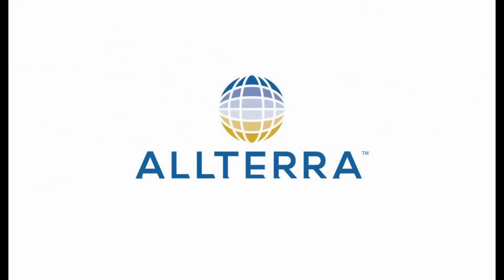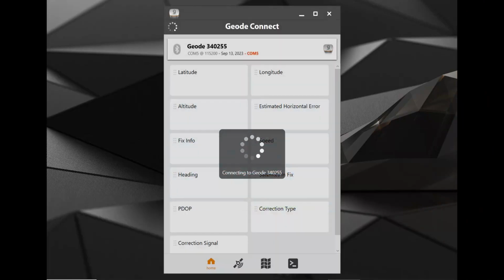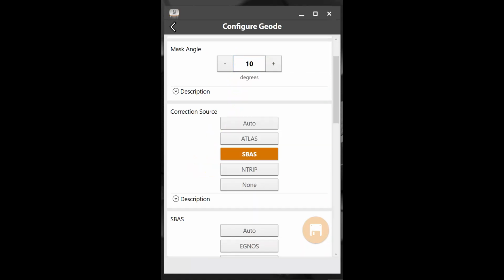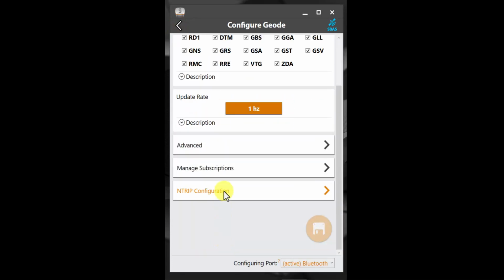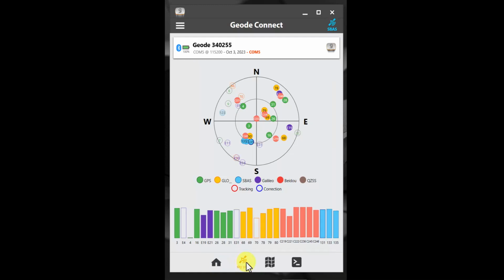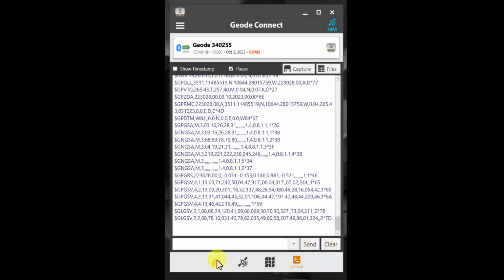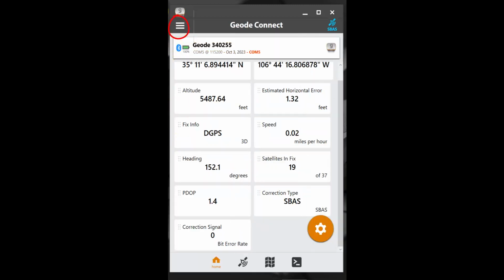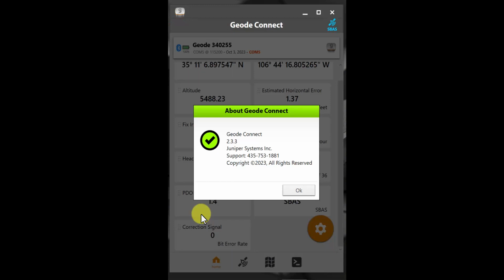Juniper Systems’ Geode Connect 2.3.3 for Windows 10/11: Connecting & Configuring Geode GNS3 Receiver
In this video, we take a look at Juniper Systems’ Geode Connect 2.3.3 for Windows. We show how to connect to a Geode GNS3 receiver and run through all the preferences, options, configurations, and methods of use. If you have a Geode or are considering one, this video is for you! Enjoy another of Zach Edwards' latest MGIS Class in Session video from AllTerra!